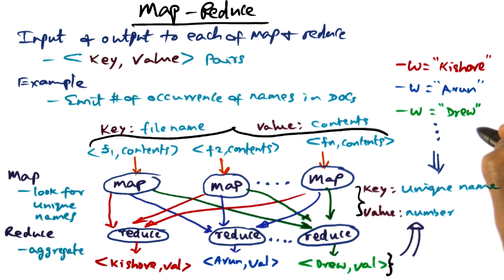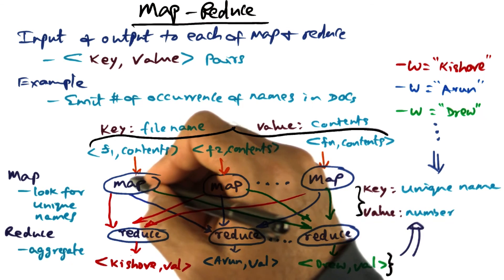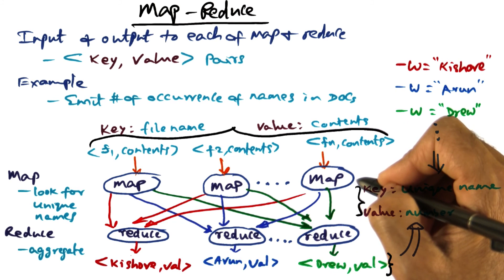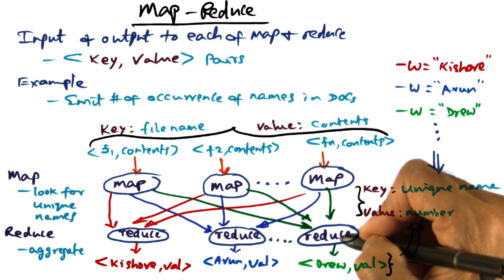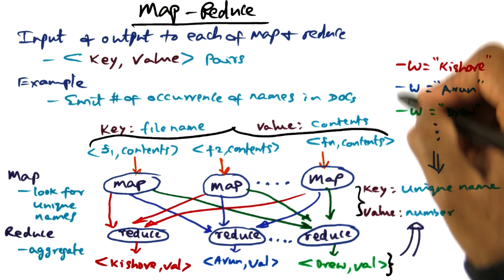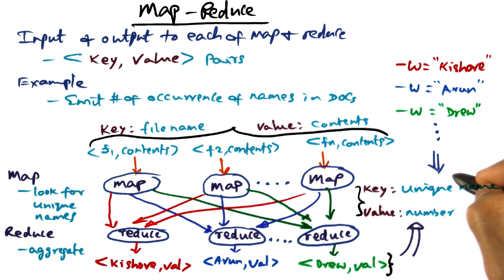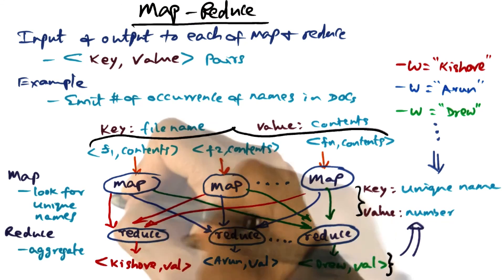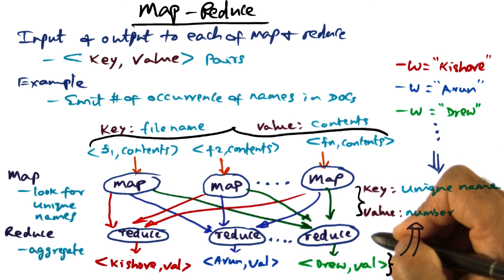MapReduce - Georgia Tech - Advanced Operating Systems